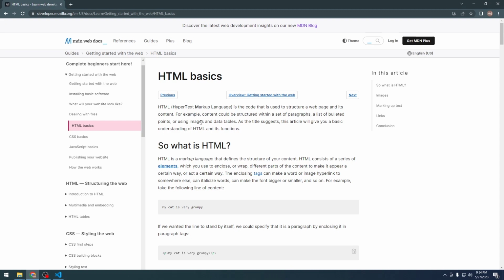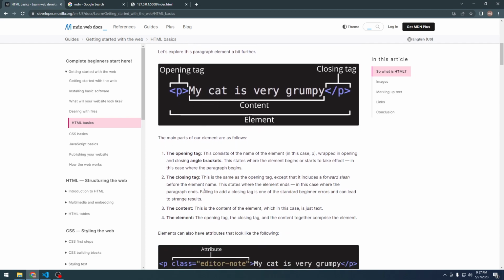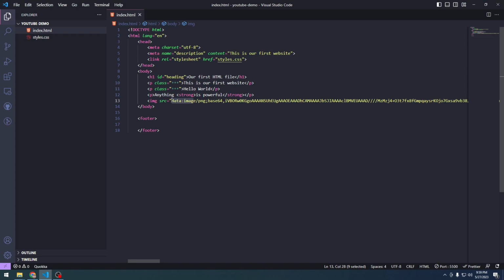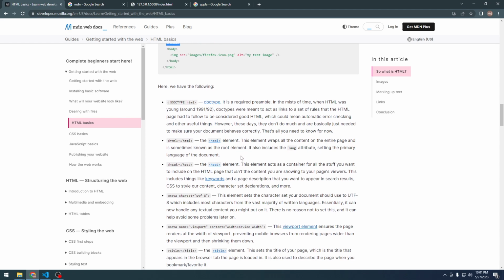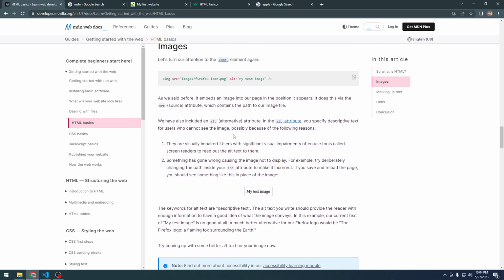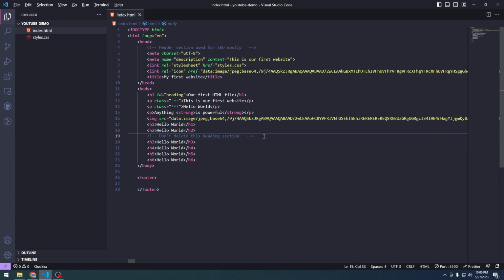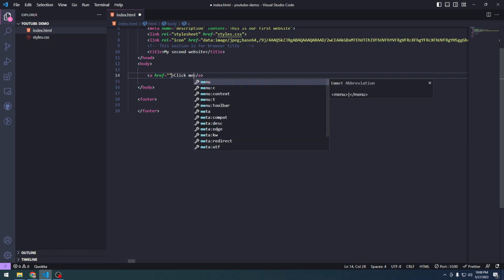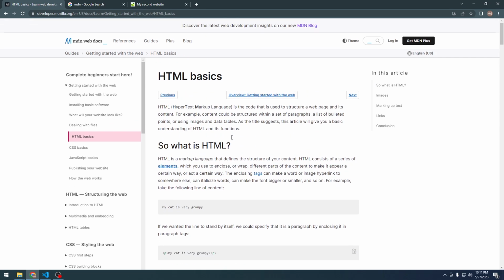HTML 03 -- Let's learn HTML better from MDN (Mozilla Developer Network)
Hey guys, in this video we'll be learning HTML from the Mozilla Developer Network which is one of the best resource available in my opinion. Let's go through the video and more HTML videos will be there but this one is a stepping stone in our journey as we're diving a bit deeper everyday.